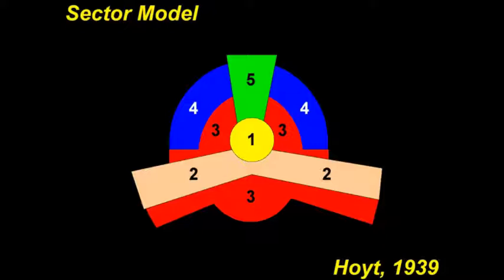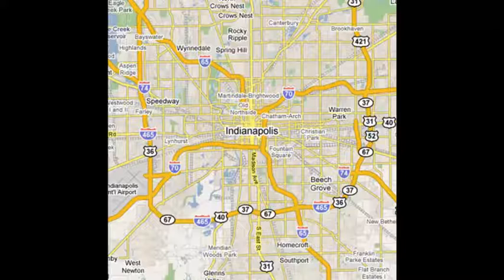What is the Sector Model?